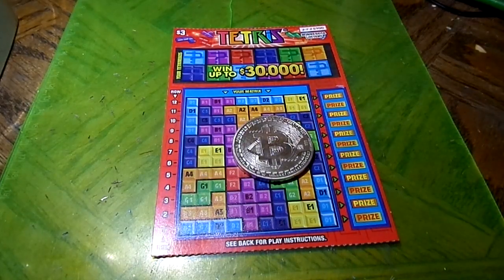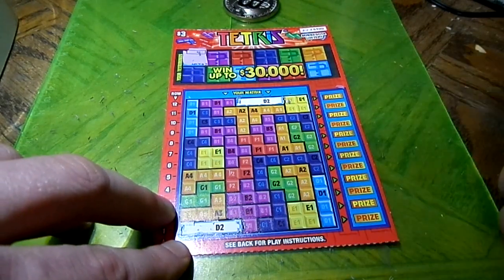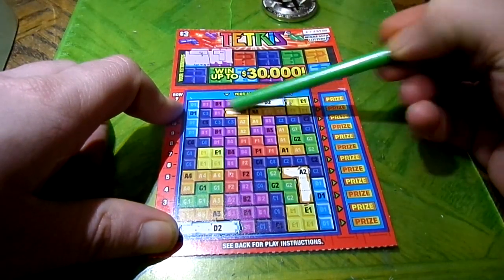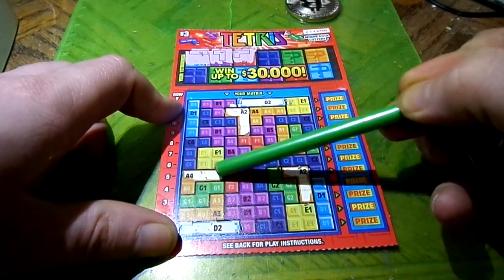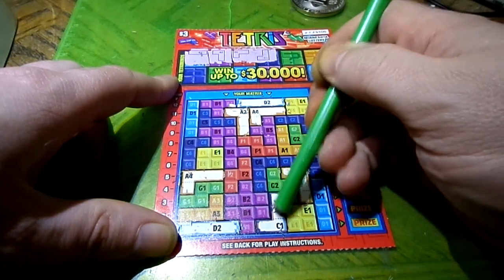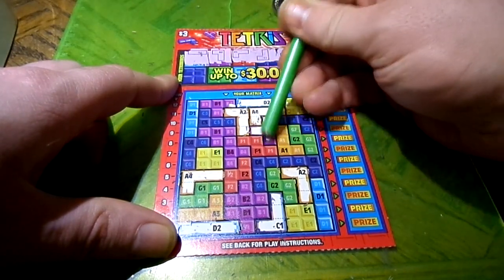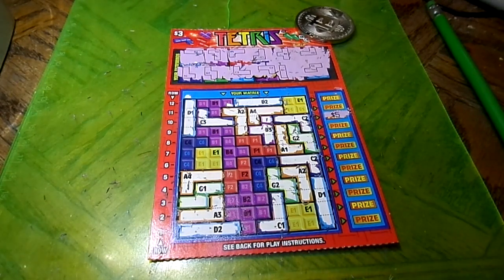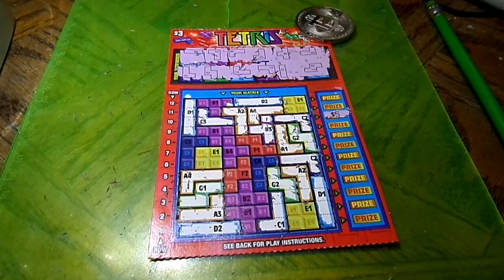Tetris $3 Minnesota Scratch Off Lottery Ticket Part 4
Watch my video of me while I gamble playing lottery scratch off tickets, from Minnesota, for small and big wins. Hopefully you'll get to see some big wins while I scratch away.

LIVE SHOW WEDNESDAY's AFTER MN Treasure Hunter's show!

Mn Treasure Hunter's show starts 6pm CT with full BINGO action.

Link to Mn Treasure Hunter

and